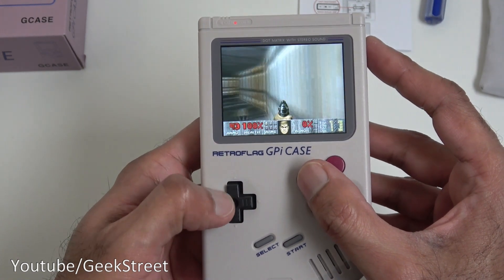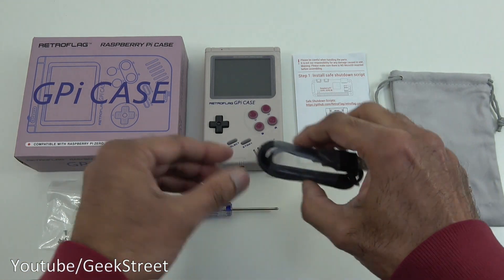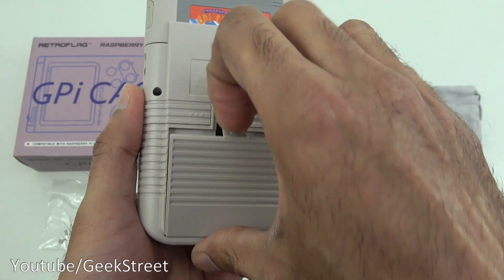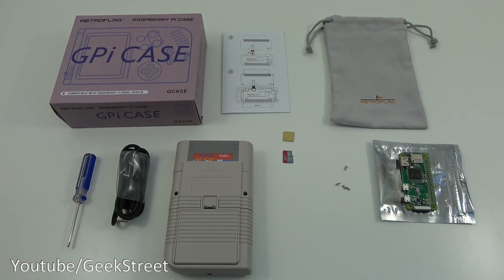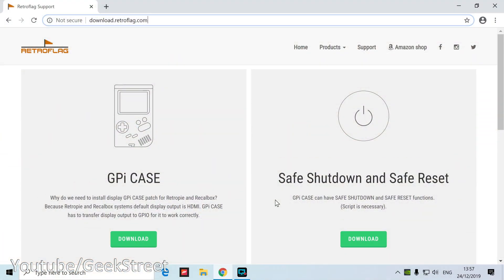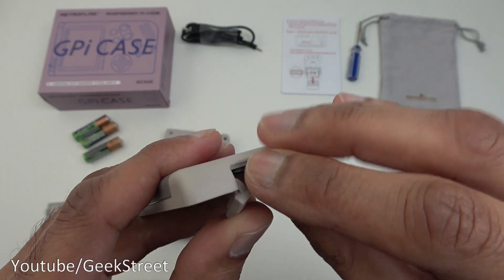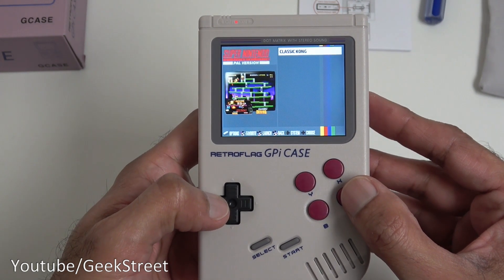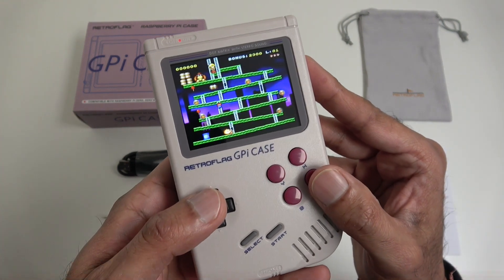RetroFlag GPI CASE Raspberry Pi GameBoy Unboxing and Setup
Cool retro gaming from Retroflag GPi Case, with a good quality screen, simple to setup and download the image you want, plug you can play anywhere as it can be charged with batteries or simply plug it in.
RETROFLAG GPi CASE for Raspberry Pi Zero and Zero W with Safe Shutdown

Content TIMESTAMP
00:15 Unboxing
03:54 Micro USB slot for firmware updates
05:00 Installing the Raspberry Pi
07:02 Setup the Retro Pi Software
09:08 Inset the Micro SD card
10:13 Features and Functions
12:10 Final Summary

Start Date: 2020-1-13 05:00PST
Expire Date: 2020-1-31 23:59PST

Compatible with Raspberry Pi ZERO and ZERO W.
Feature: 2.8 inch IPS screen; 3.5mm audio port; LED power indicator.
Support SAFE SHUTDOWN functions. (Scripts are necessary).
Pogo Pins, Solderless and effortless to install.
12-Month Warranty.